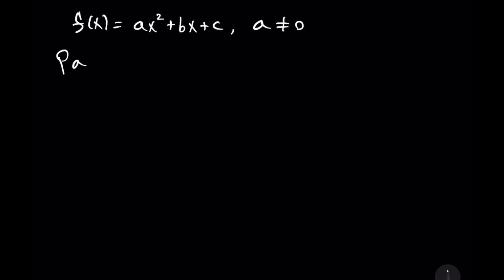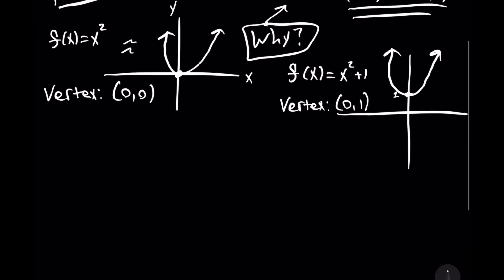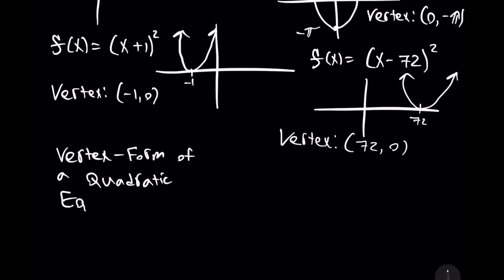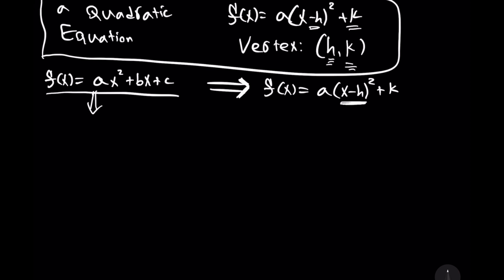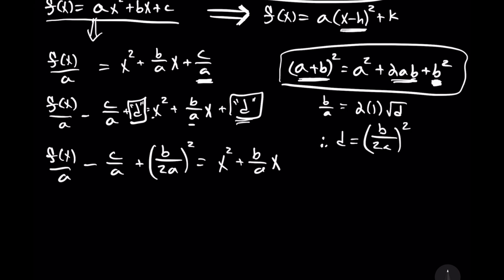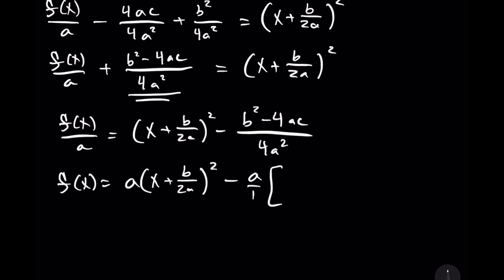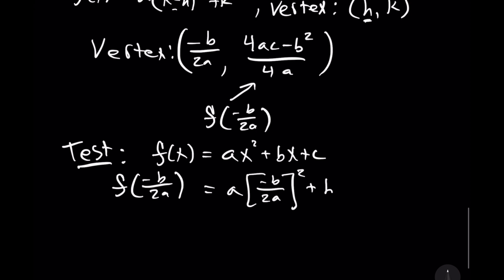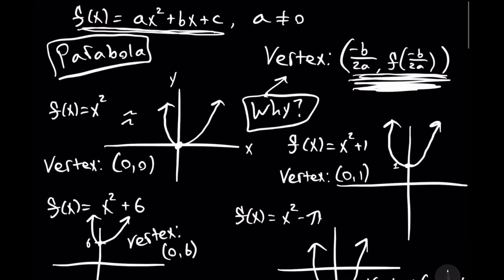Parabola’s Vertex via Completing the Square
Given f(x) = ax^2 + bx + c, let’s figure out its vertex. Observe that the vertex-form of a quadratic equation is f(x) = a(x-h)^2 + k, where (h,k) is a parabola’s vertex. Intuitively and visually that makes sense! So, let’s use THAT to get the vertex (-b/(2a), f(-b/(2a)).